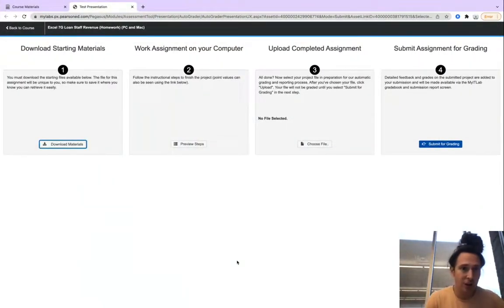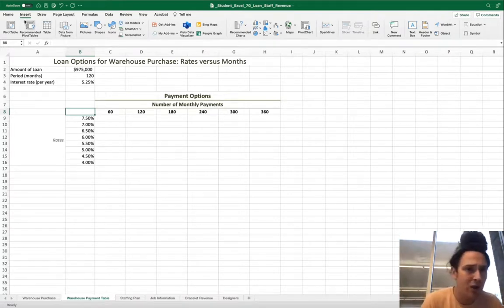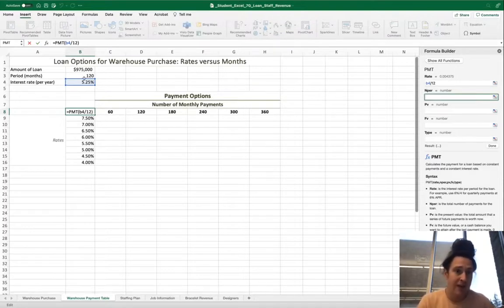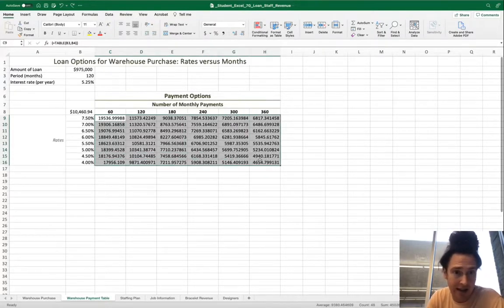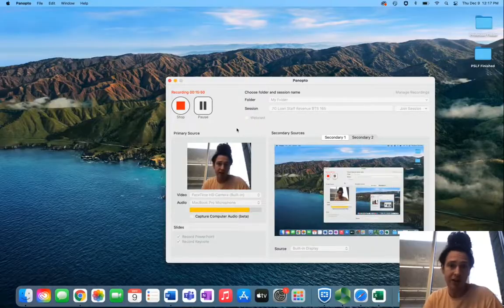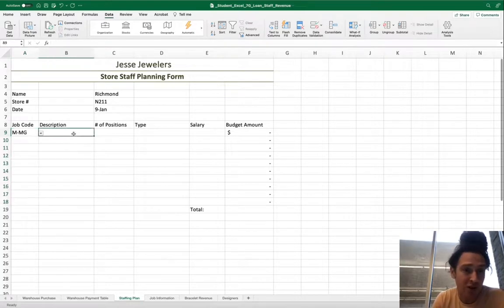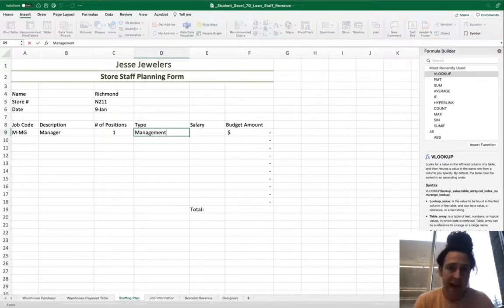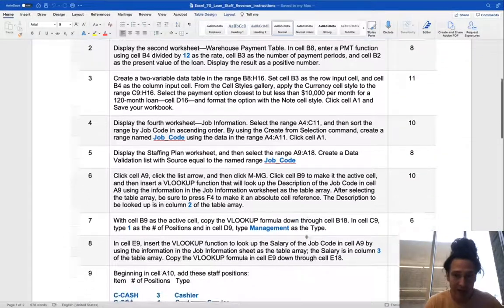Excel 7G Loan Staff Revenue Walkabout with Professor Blowers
Let's learn Excel with Professor Blowers